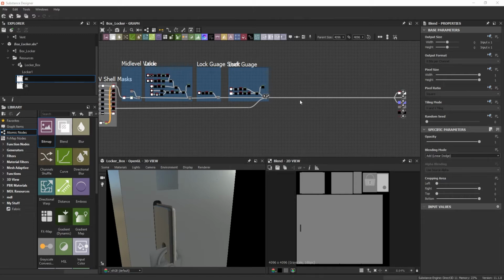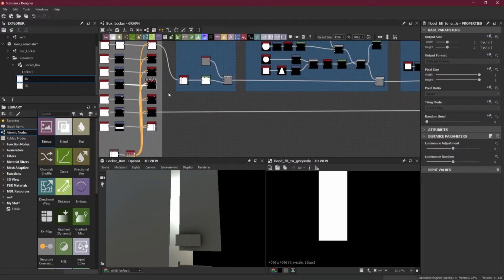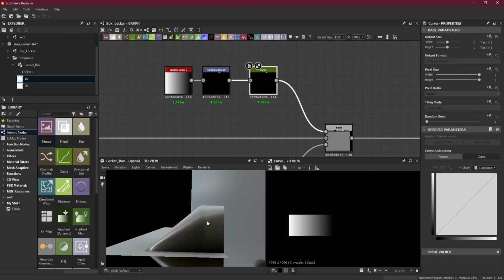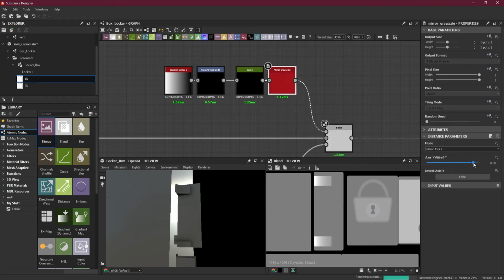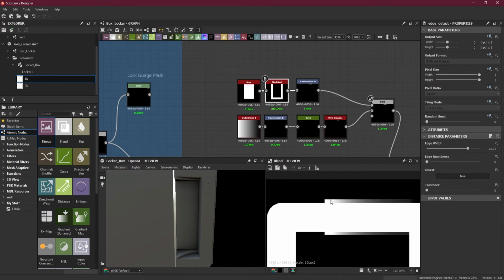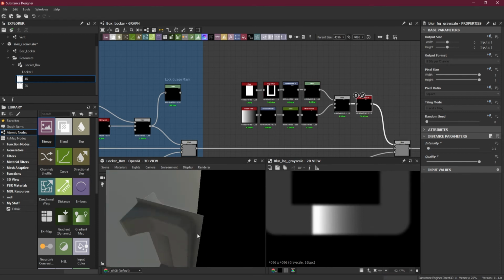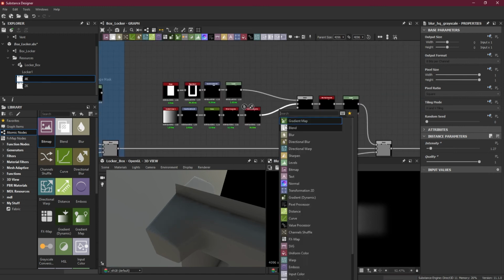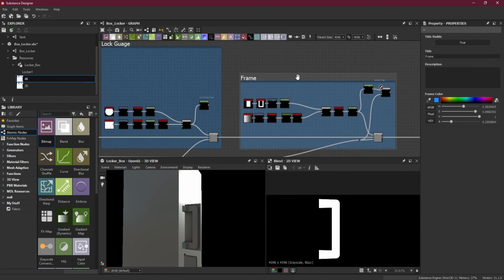How to Create a Handle? | Lesson 5 | Chapter 5 | Substance Designer 2021 Essential Series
How to Create a Handle in Substance Designer? | Lesson 5 | Chapter 5 | Substance Designer 2021 Essential Series

In this lesson, we will learn how to create a Handle in substance designer on a dual-sided custom plane